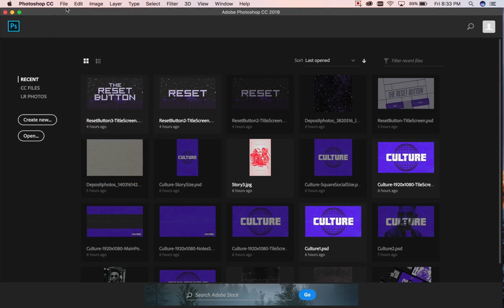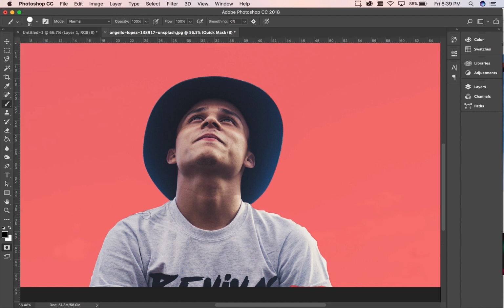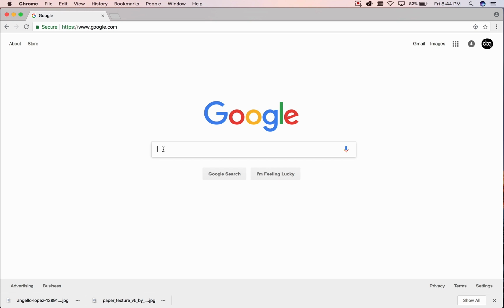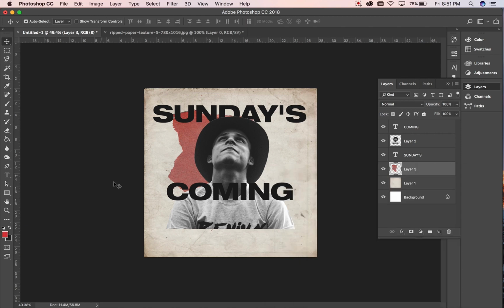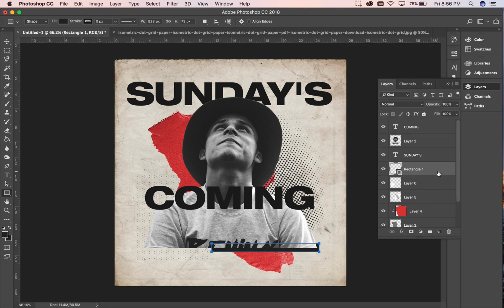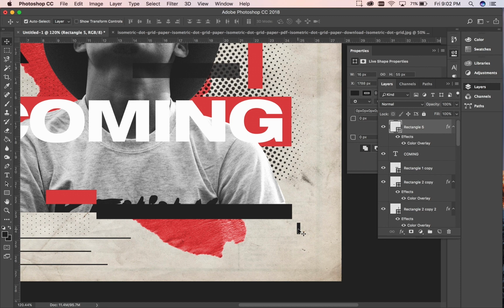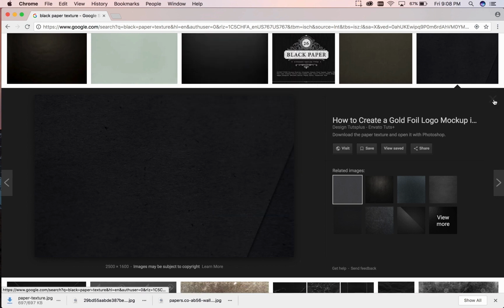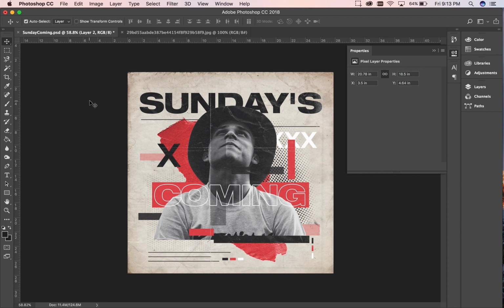Photoshop Collage Tutorial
This Photoshop tutorial will teach you tips and tricks on how to create a great collage image in Photoshop. It will also teach you about overlays, lighting and texture effects.